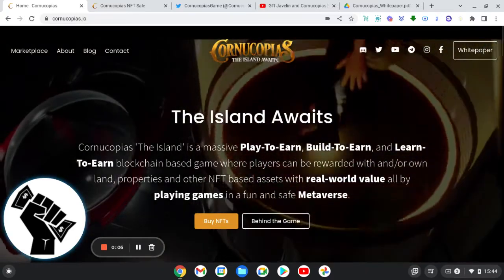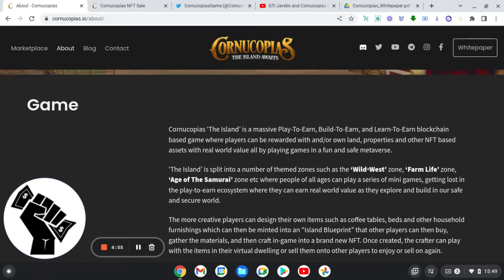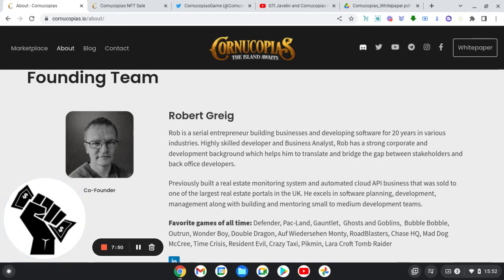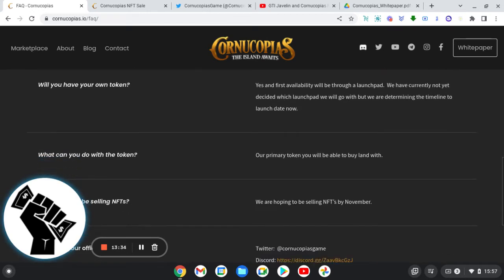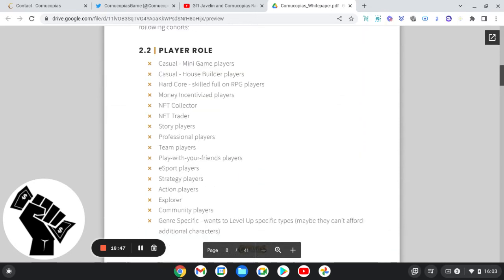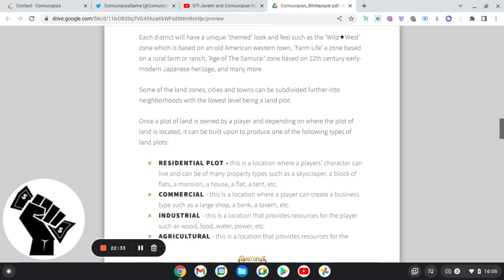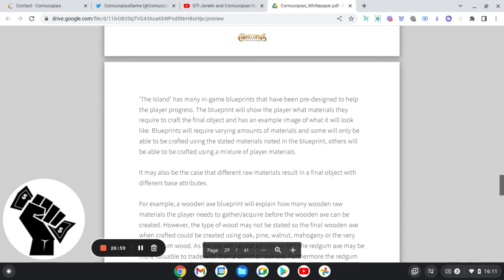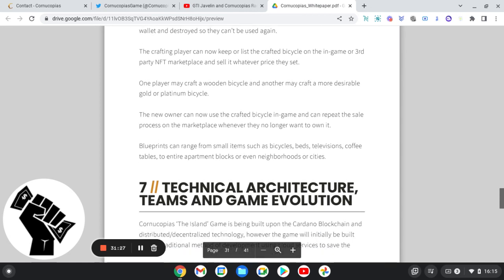CNFT CORNUCOPIAS BREAKDOWN WHITEPAPER, LAND AND HOW TO MAKE AND SELL NFTS IN GAME BULLISH BLUECHIP!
The long awaited breakdown of one of the BULLISH projects on the cardano The top metaverse play on cardano block-chain? Blue-chip? future 10x? I THINK SO BULLISH!